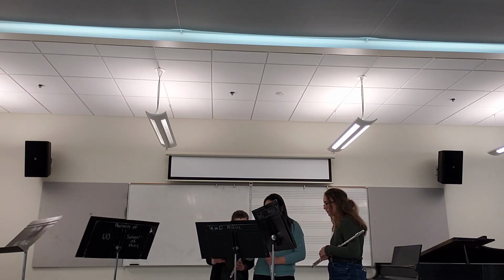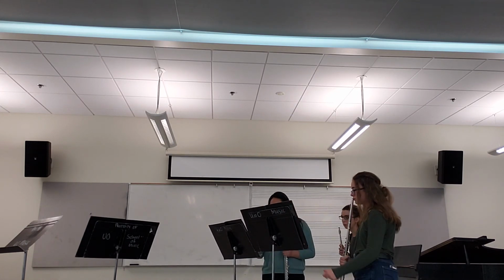Flute Sectional 2